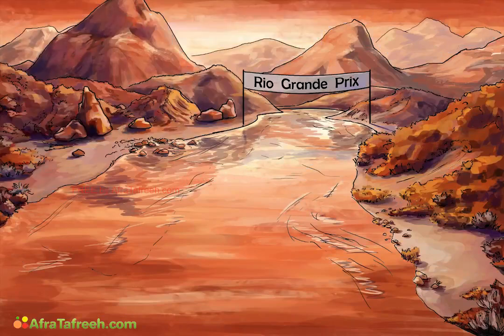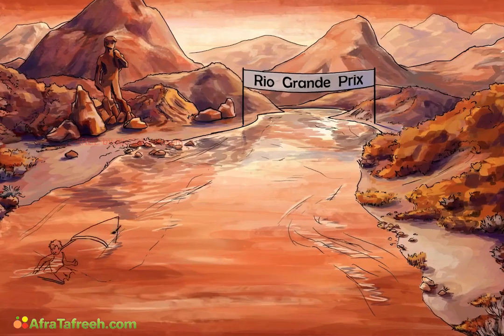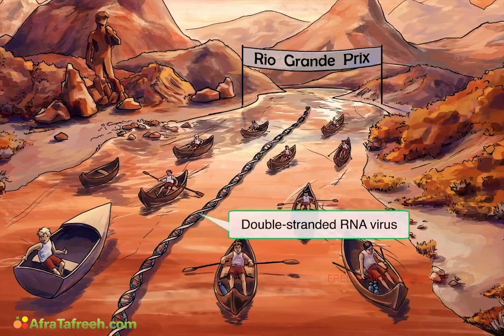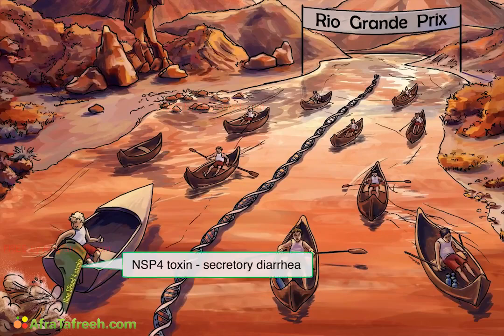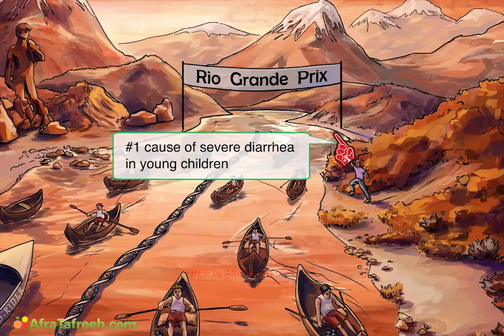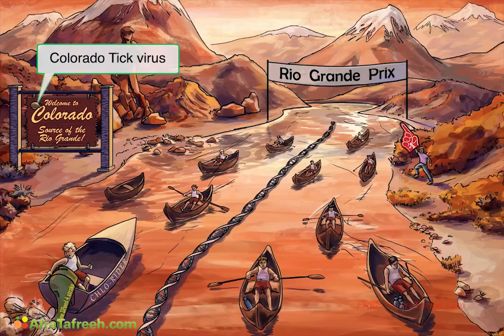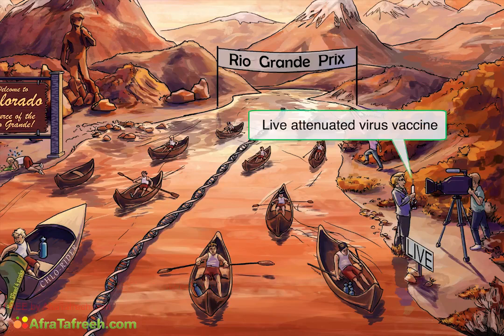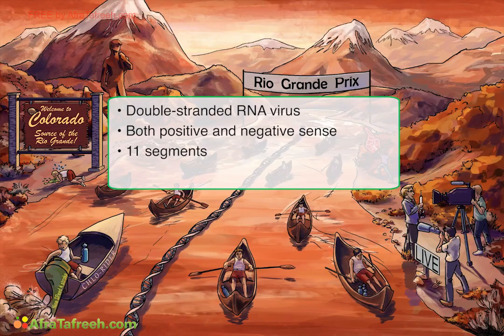Reo Virus-A Race of the Rio.